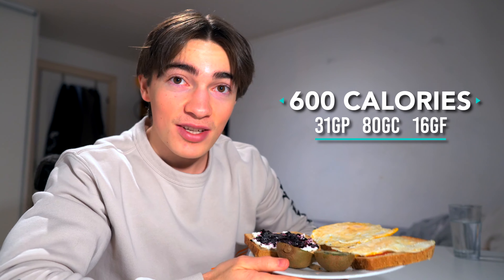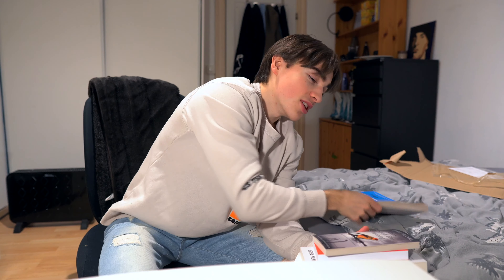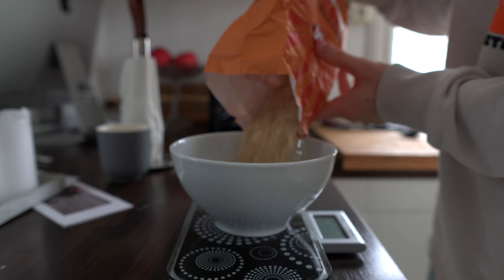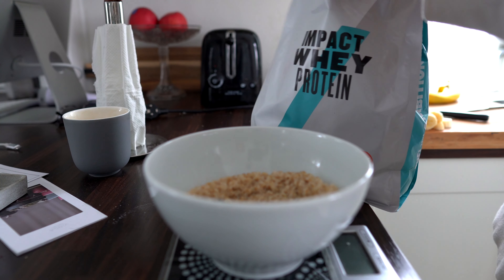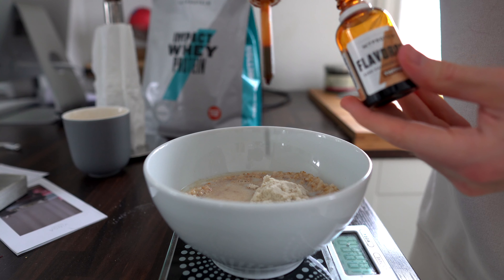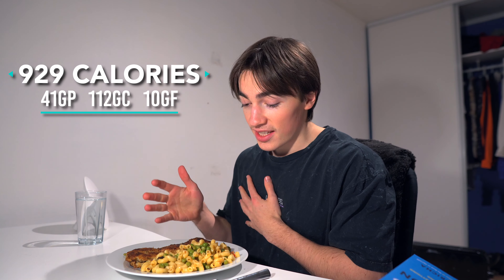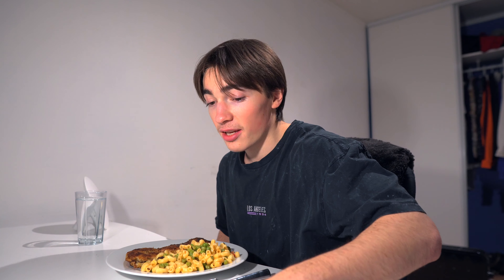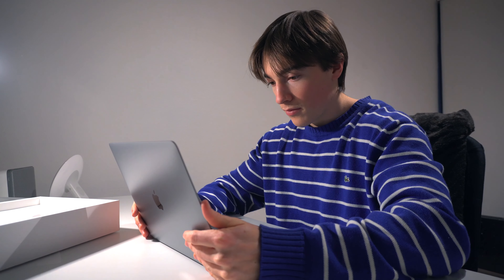TEENAGER BULKING UP | FULL DAY OF EATING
I this video I show you my current diet for my lean bulking phase. Im eating 2800 calories atm, which is a sweet spot for me when it comes to putting on muscle whilst minimising fat gain. Like the video or tell me what I need to improve on in the comments.